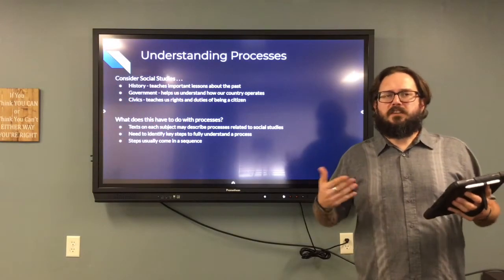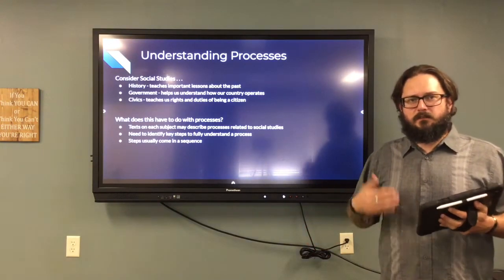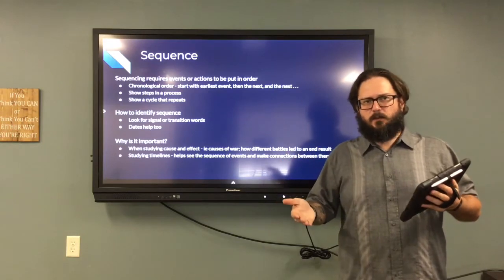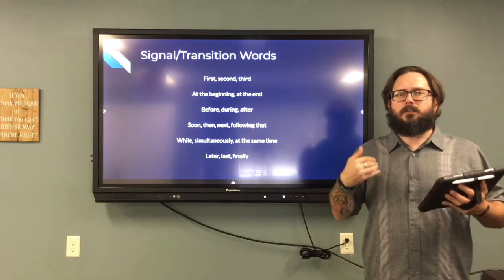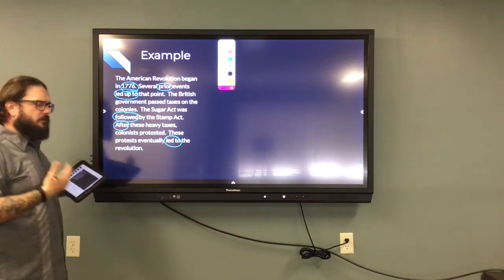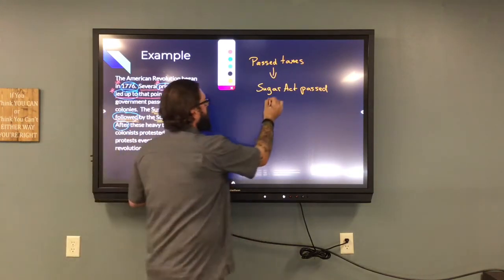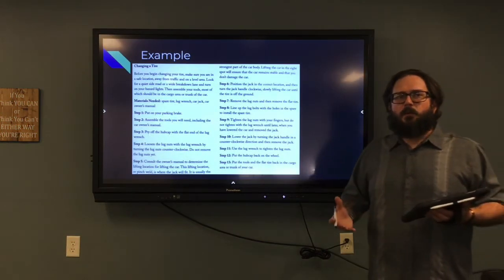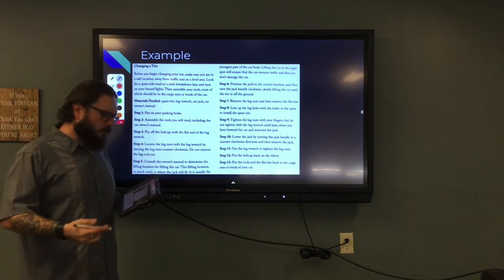TABE Strategy D07-08 Processes and Procedures